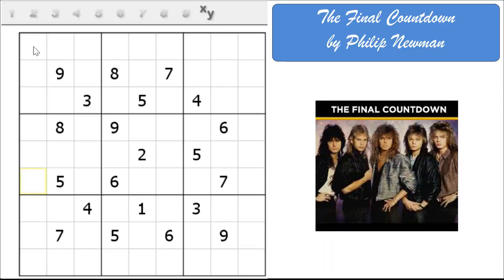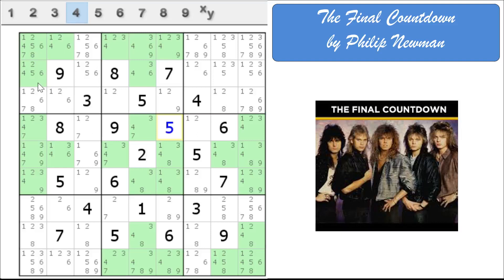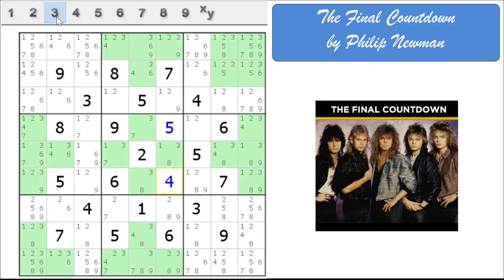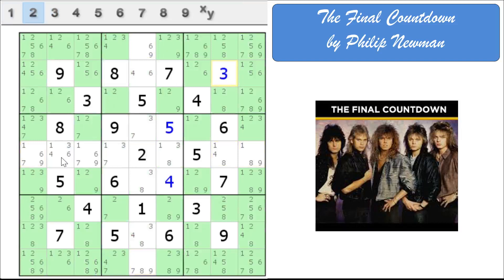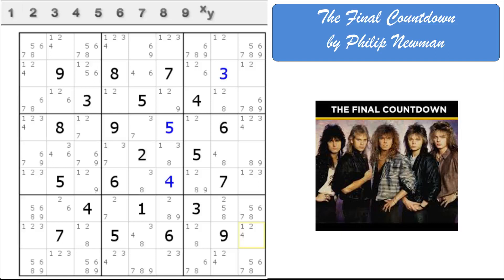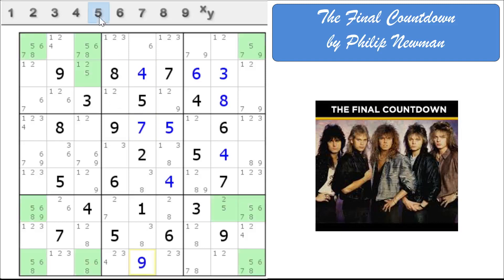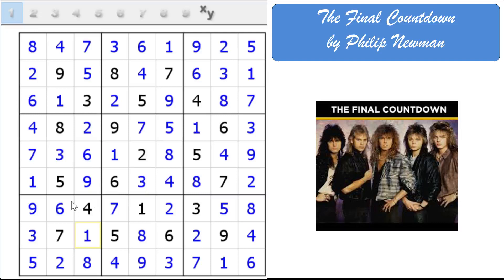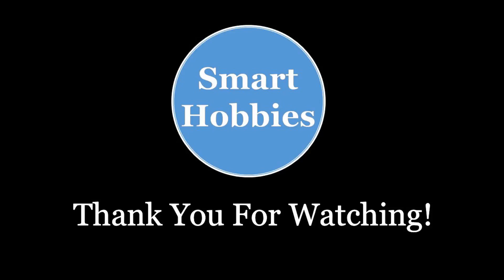Sudoku That Requires Counting - Sudoku Handmade Classics #9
In Sudoku That Requires Counting - Sudoku Handmade Classics #9 by Smart Hobbies, I show you how to solve a Classic Sudoku puzzle created by Philip Newman called The Final Countdown using the following advanced strategies:  Swordfish, Jellyfish, and Naked Quads. I solve the Sudoku logically from beginning to end without guessing and explain each advanced solving strategy as I apply them. Thank you Philip for permission to solve this puzzle on my channel.

Rangsk and Philip discussed this puzzle on The Sudokult Podcast, and the video can be found at the following link:

Strategies demonstrated in this video:
Naked Single
Hidden Single
Naked Pair
Pointing Pair
Swordfish
Jellyfish
Hidden Quad

Timberlake